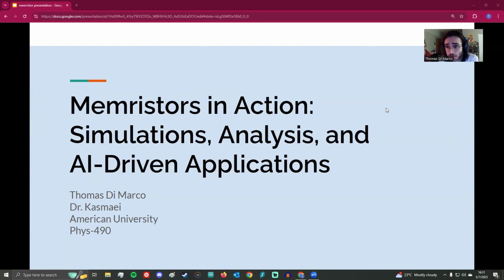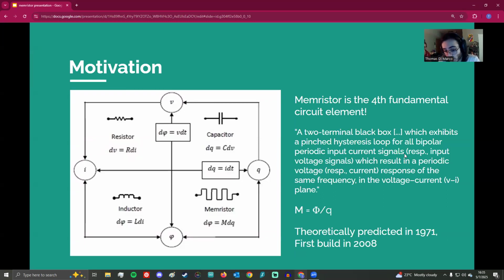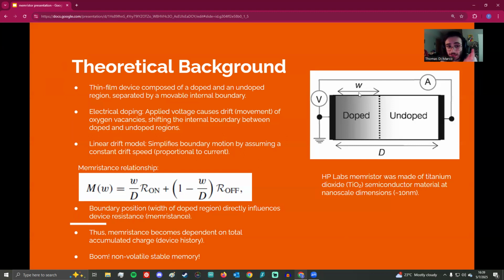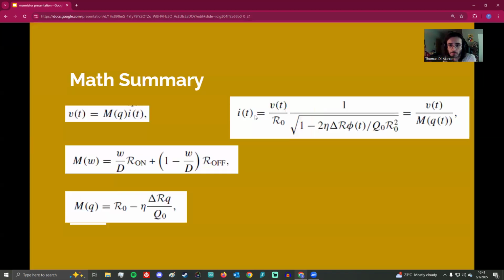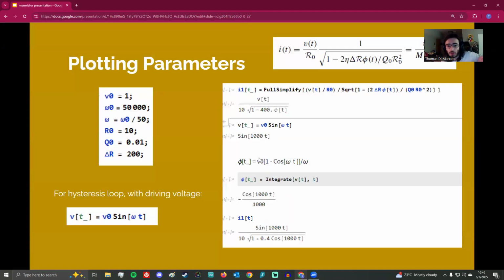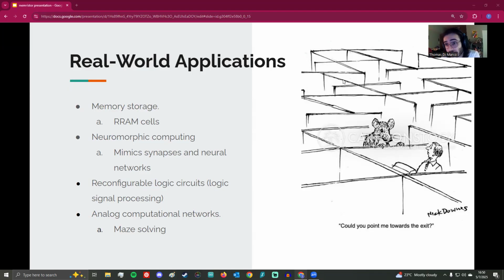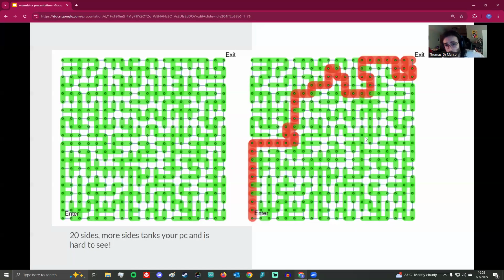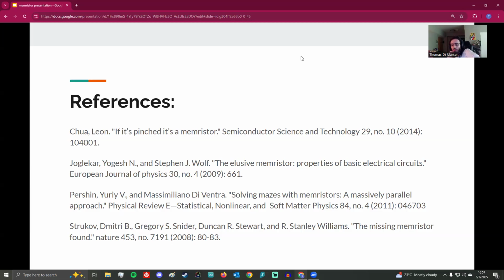Memristor Capstone Presentation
PHYS-490 Capstone by Thomas Di Marco (American University): theory, simulations & maze-solving memristive network. I'd like to thank Dr. Kasmaei in particular, and my peers for all the help and support, as well as the AU Physics department as a whole for fostering such a tailored, inclusive, and challenging undergraduate experience.